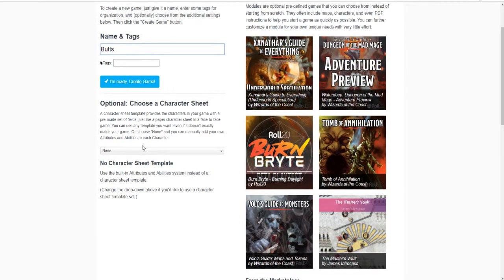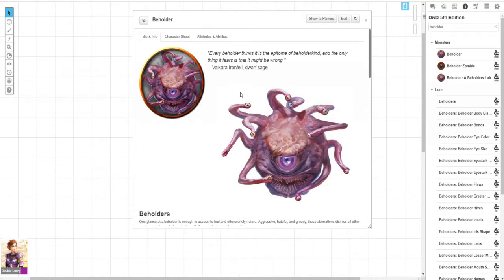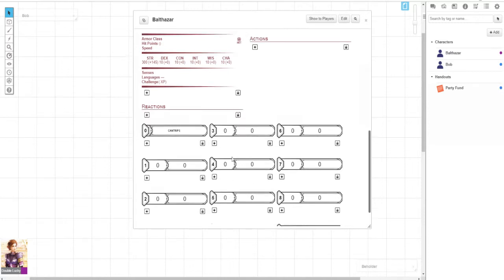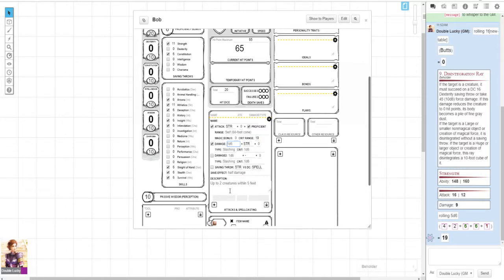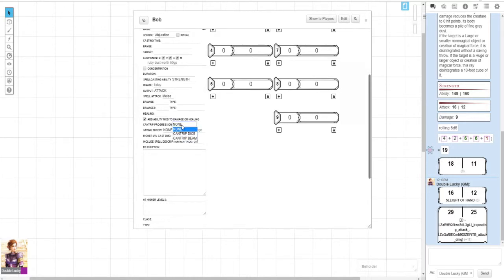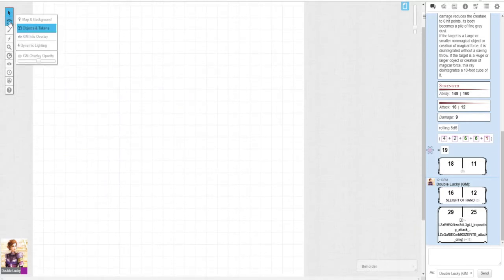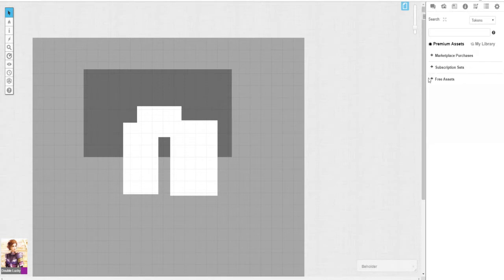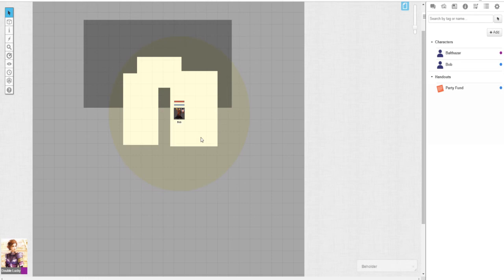Roll20 tutorial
Weather Macro (Be sure to have a rollable table with name "Daily weather"): Weather, Daily }} {{description= [[1t[Daily-Weather]]] }}

Optional System shock table for the variant rule (Be sure to have a rollable table named system shock):  &{template:npcaction} {{rname= System Shock }} {{name= Will this fucker go down? }} {{description= [[1t[System-Shock]]] }}